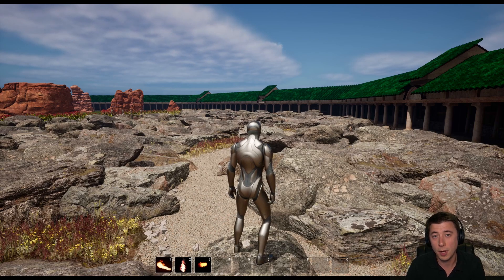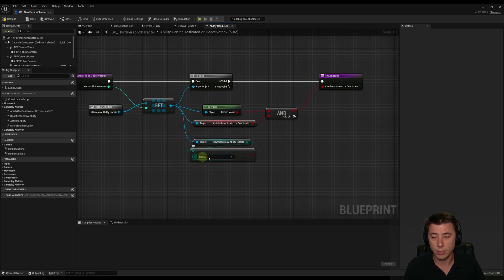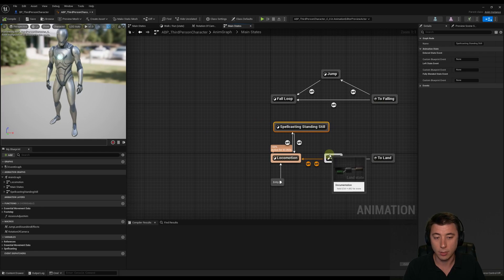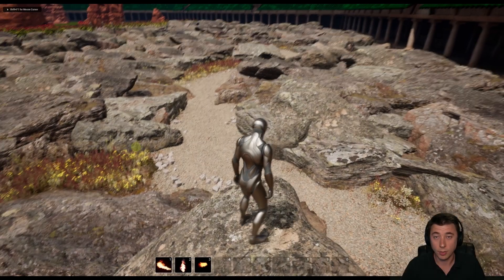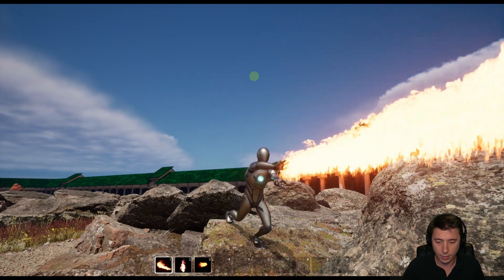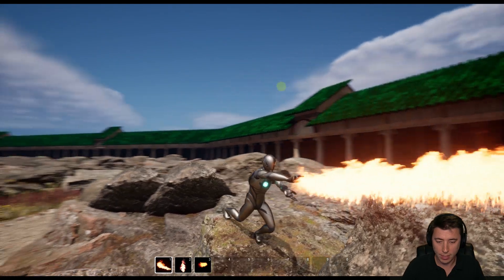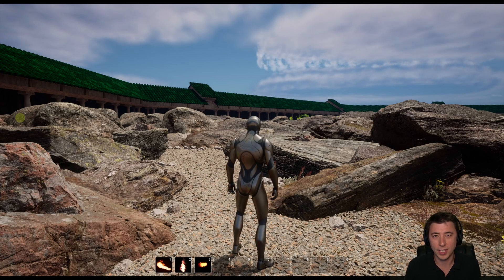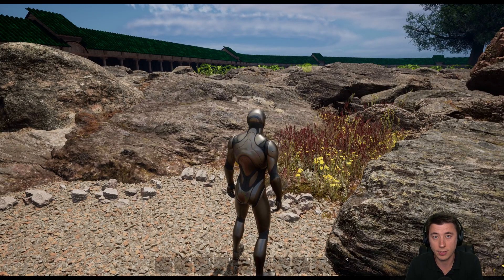Let's Build the RPG! - 37 – Issue Fixes 1 – Channeled Abilities when Falling, Foot IK, Fire Stuff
This is the first of what I anticipate will be many issue fix episodes over the course of this series.  This episode is also a nice little tour of everything we previously set up for our fire abilities in previous episodes. It's important we get some of these issue fixes done now before we move on next to our air abilities, starting in episode 39.  I'm going to try to always release a 'real' episode in conjunction (same weekend) as these fix episodes.

00:00 Intro
00:26 Today's Goals:  What issues we're fixing
01:06 ISSUE FIX 1: Floating in the air when casting channeled abilities
03:44 ISSUE FIX 2: Speeding up channeled spell casting
06:22 ISSUE FIX 3: Foot IK when using channeled abilities (spellcasting standing still)
11:03 ISSUE FIX 4: Flamethrower Niagara translucency toward the end of particle lifetime
12:22 ISSUE FIX 5: Basic randomization of fireball explosion sound
14:02 Conclusion and preview of next episode

Direct References